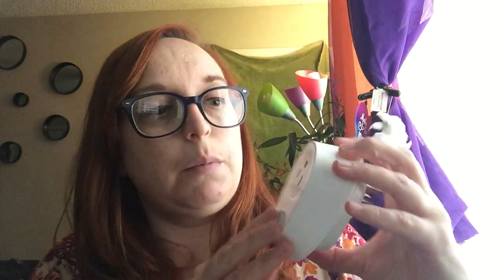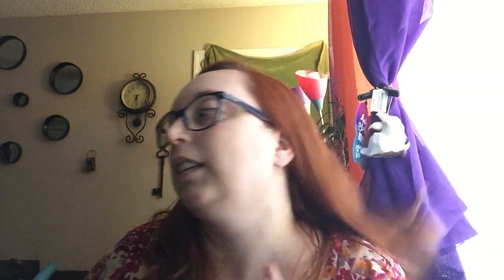Amazon Prime day 2017 Alexa Echo Dot and smart wi-fi plug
I got two echo dots, one for me one for my boyfriend and two smart wi-fi plugs. The plugs make it so you can turn lights or other devises on or off by telling Alexa to do it for you, or setting a timer.